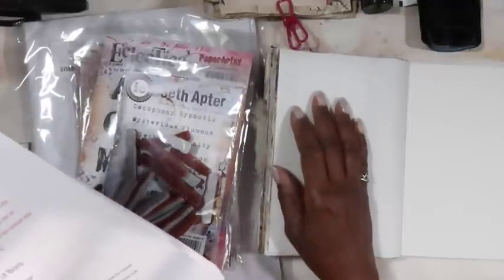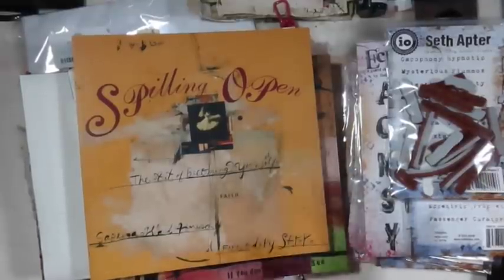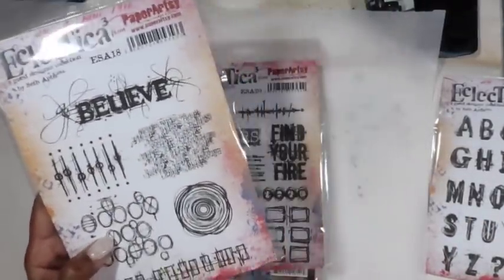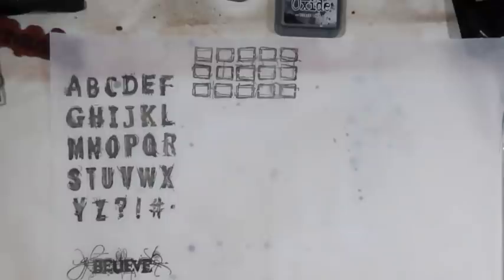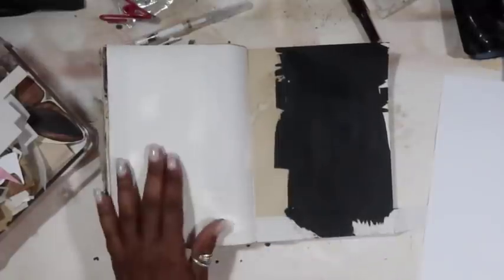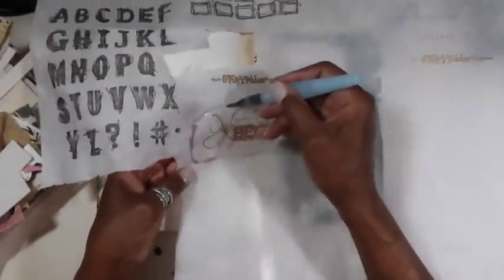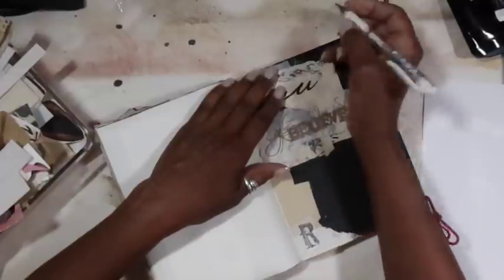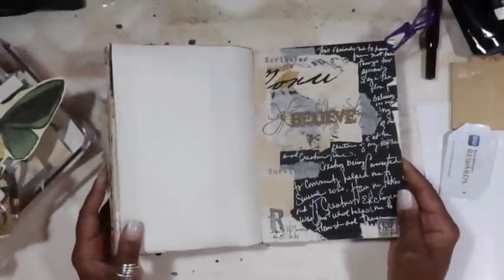Week 16 ~ 52 Week Challenge ~ The Art of Boro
Hi All ~  Happy Saturday! In Today's video, Week 16 the Journal Prompt  is ""The Art of Boro"   Enjoy!

Also for those new to this challenge here is the first video that explains it all and then just follow the play list!

Here's a link for a free class in which I invite a guest artist to demonstrates various stitches :) Enjoy!

Grab my "RobynsDesignTeamPrintables for April": a total of 17 8.5x11 sheets for only $6 Enjoy!
Also...
Here is the link for the MailArtEnvelopes&LettersPrintables from today's collage...Enjoy!

Here is the free course that will lead you to 1/2 off the 1st Month of ArtMythos: 52 weeks of journaling!   This can be used as a deeper dive to the 52 weeks here on YT.  A FREE Course offer.. "THE INFINITE POOL"...LEARN HOW TO NEVER RUN OUT OF IDEAS!

Also...

Join me in My Free FaceBook Group to just hang out and/or share your work with like minded Creators

SUPPLIES:
Acid Free Tissue Paper
Uni-Ball UM 153 Signo Broad Point Gel Pen - White - Pack of 3

Tim Holtz Stamp pad
gathered twigs

Tracy Fox Labels

this one is very similar to mine the other one sold out this is a one pack if you are committed to 365 days you'll want two of these!

Poly Storage Envelopes

Folk Art Chalk Paints

For weekly behind the scenes studio tips and tricks join my on Patreon for $10 you will get 2+ weekly videos, and downloadable art and ephemera to include some of my own Gelli Prints and $25 you'll 4+ weekly videos, studio updates and tips, with a full in depth year of book binding and collaging with Gelli prints and art ephemera plus- Support the writing and production of my next book and...